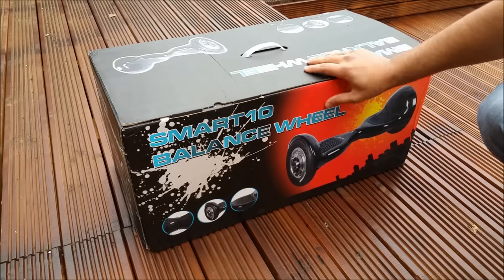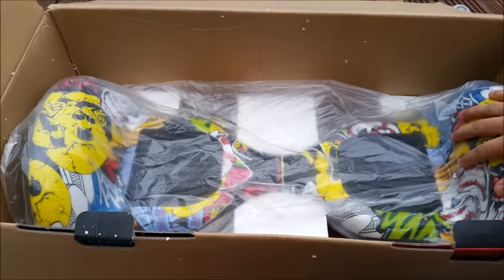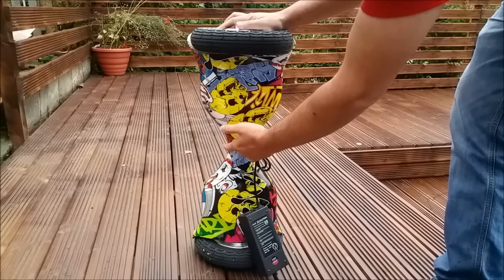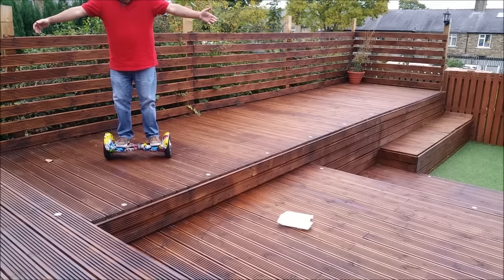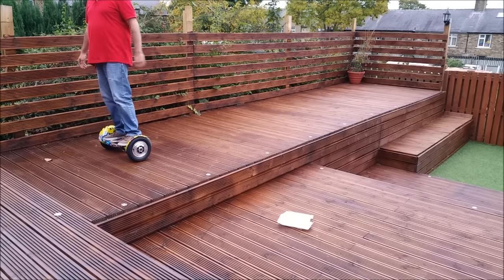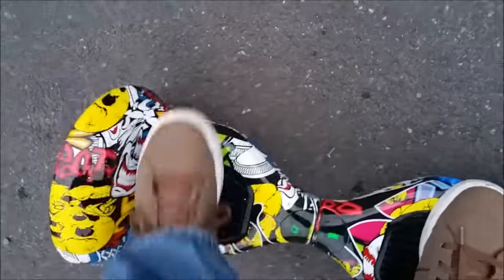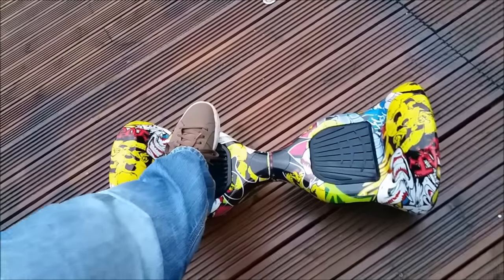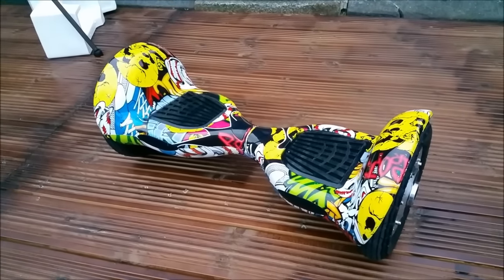Self balancing, wheel smarting electric scooter, "Mini-Segway", "HOVERBOARD" UNBOXING, REVIEW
Self balancing, 2 wheel, smarting electric scooter, "mini-Segway", "hover board" UNBOXING and REVIEW

i  really found this as a great toy and also great way of commute.

let me know guys if you have any question regarding this product will gladly be answering your queries